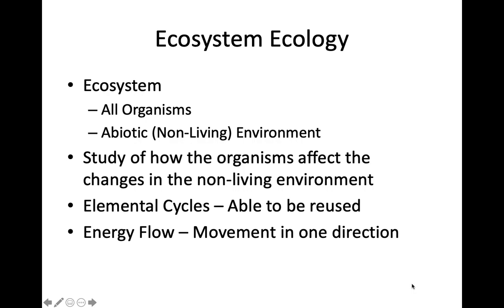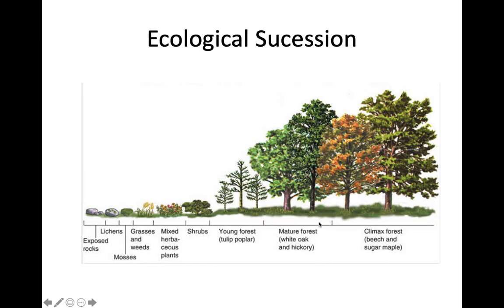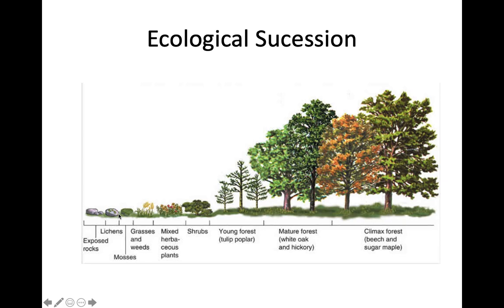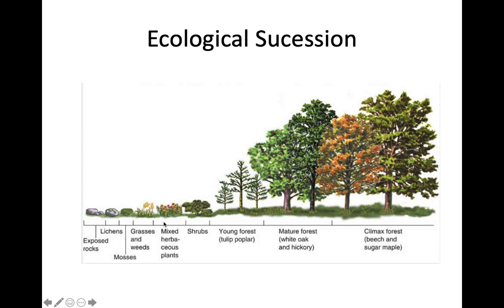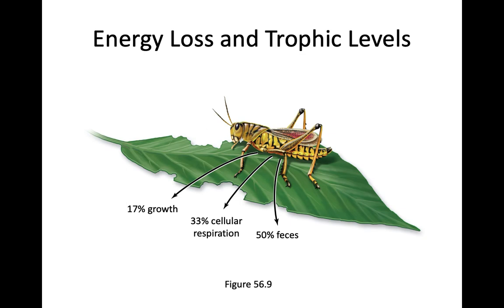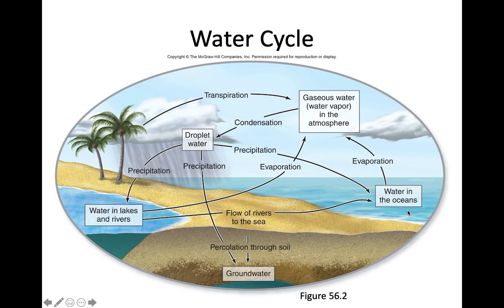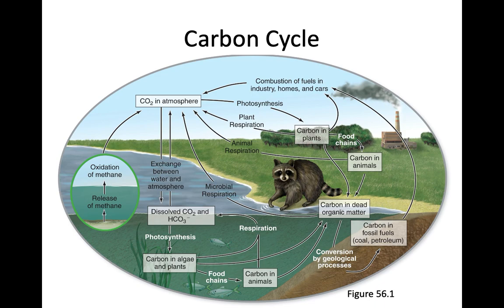BL 152: Video 11: Ecosystem Ecology